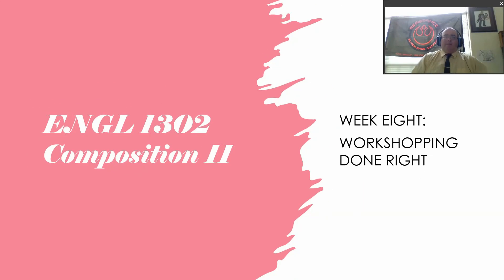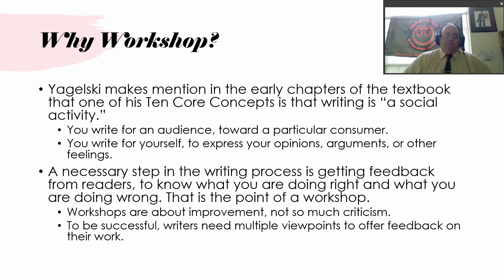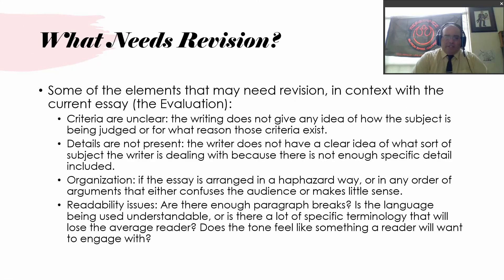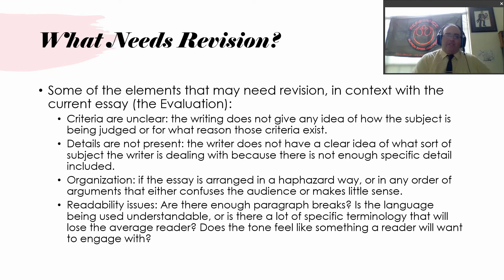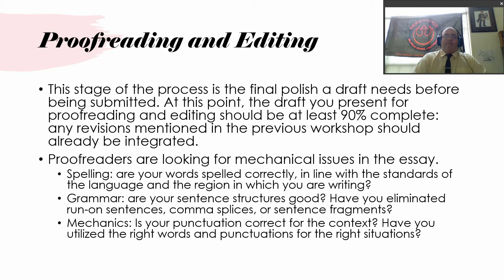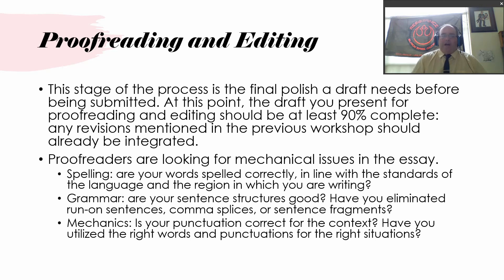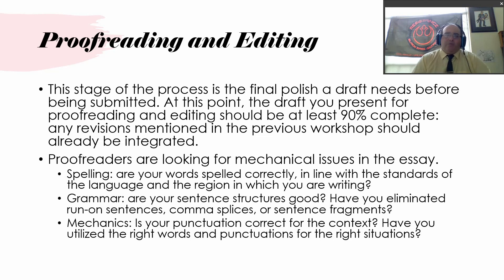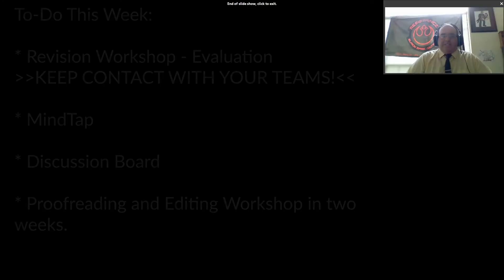ENGL 1302 Week 8 Lecture: Workshopping Done Right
This week we'll be looking at how to conduct a proper workshop for both revision and proofreading, as well as how to maintain an online workshop.

Opening and Interstitial Music: Captain On The Bridge by Adam Matejko

Ending Music: We Are Victorious (Finale) | The Grand Score by Alexander Nakarada